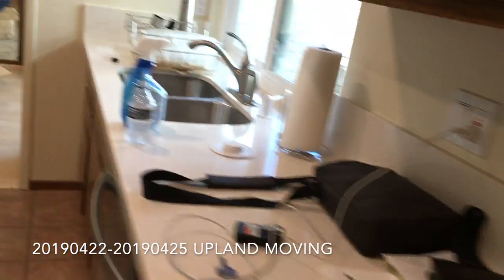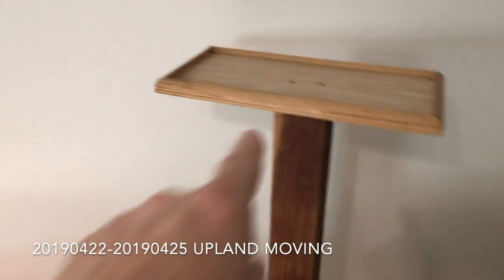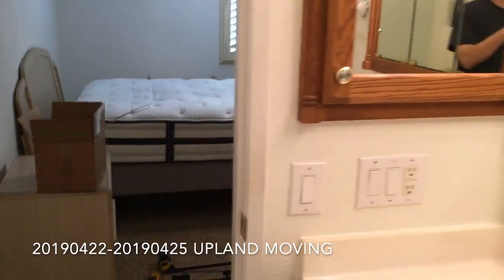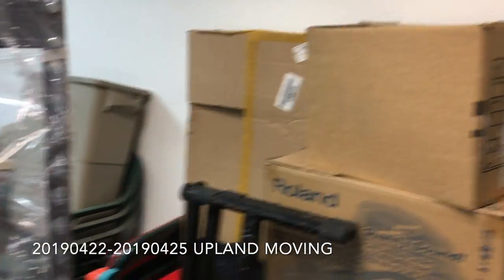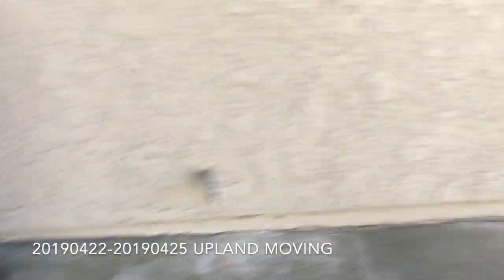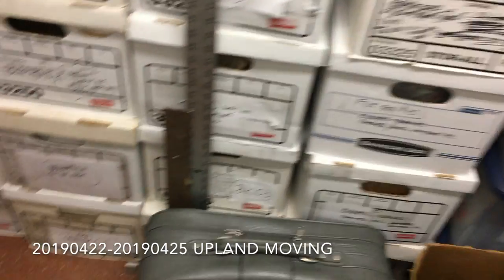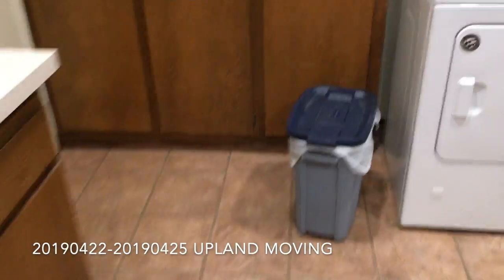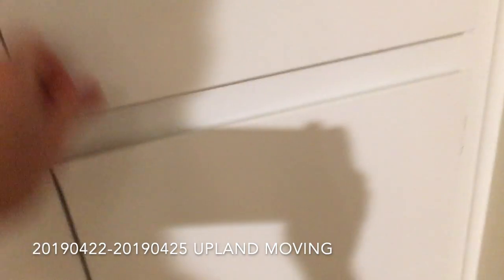20190425 upland moving